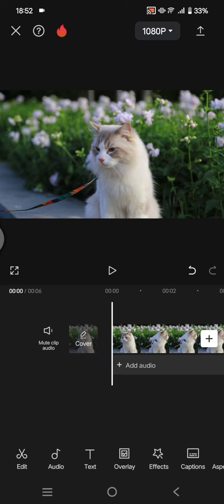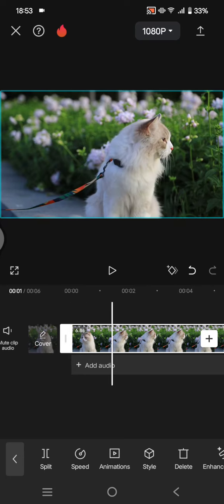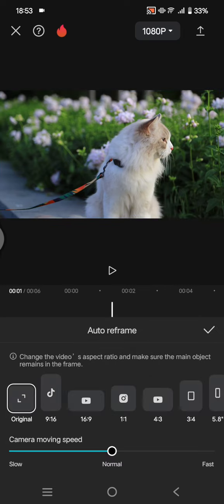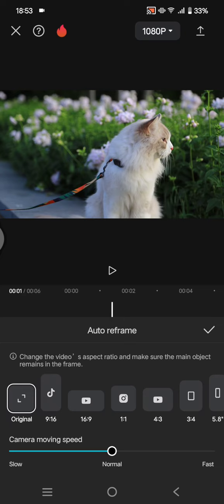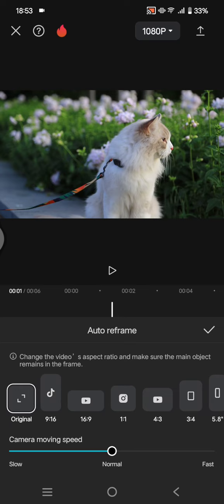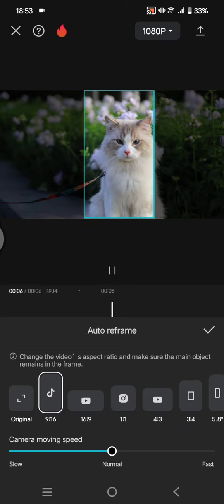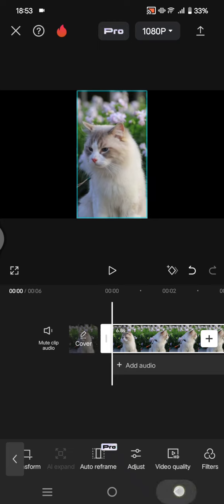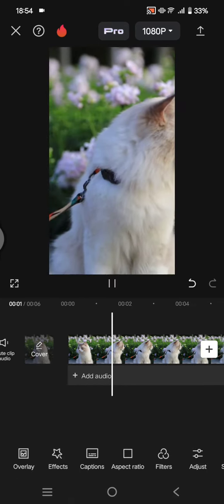❤️ LEARN QUICKLY: How to Use CapCut Auto Reframe Feature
Learn how you can use the Auto Reframe on CapCut